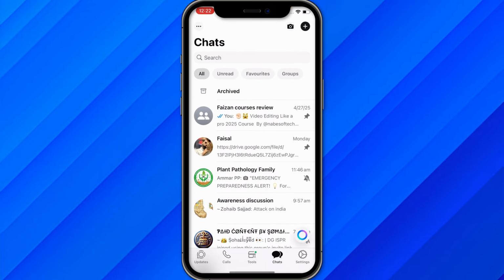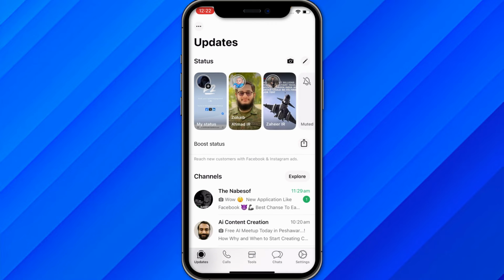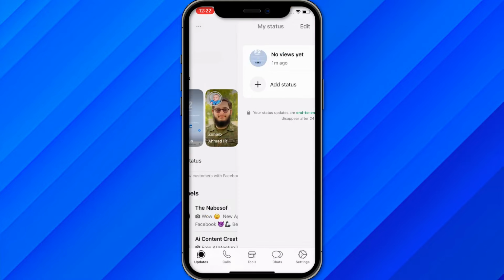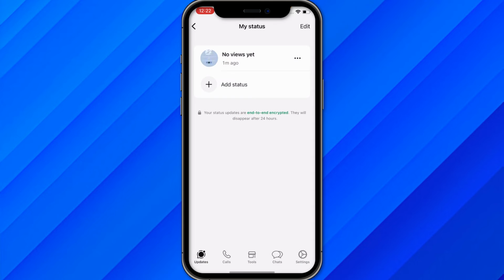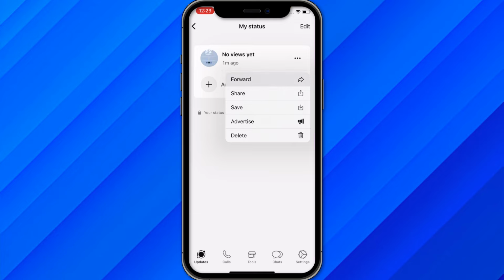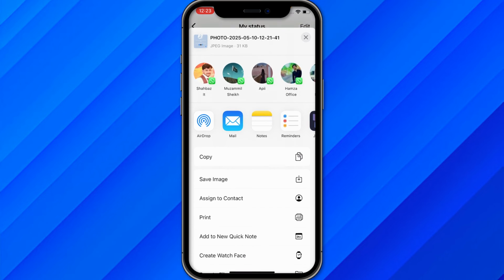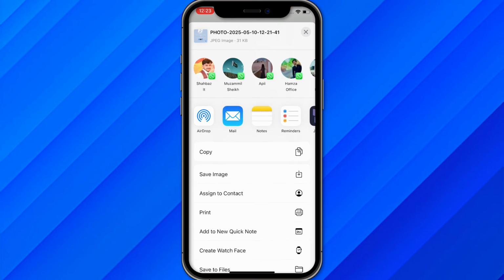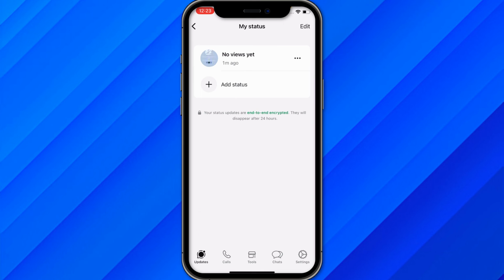HOW TO SHARE OTHER'S STATUS IN WHATSAPP 2026! (FULL GUIDE)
In this video I am going to show you how to share someone else's status in WhatsApp.